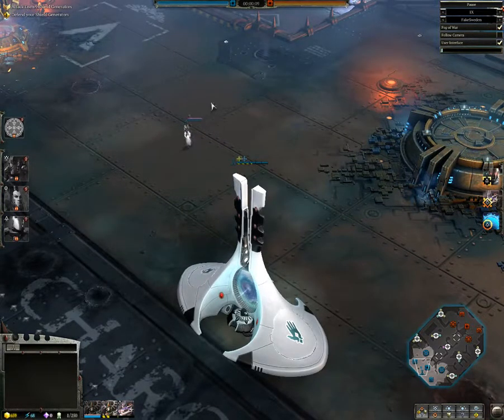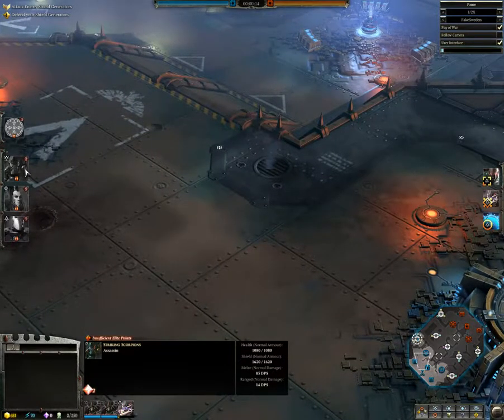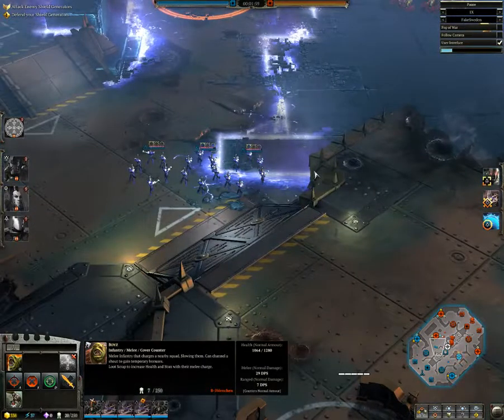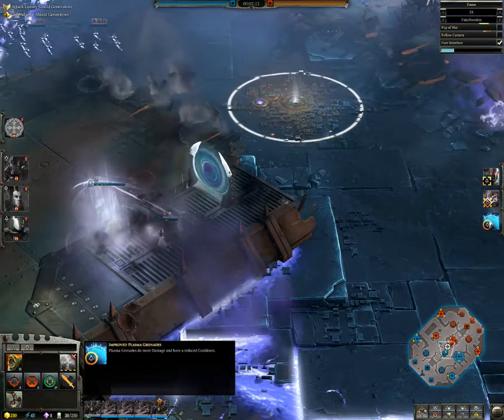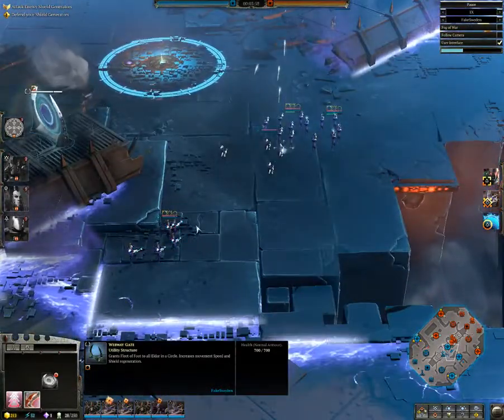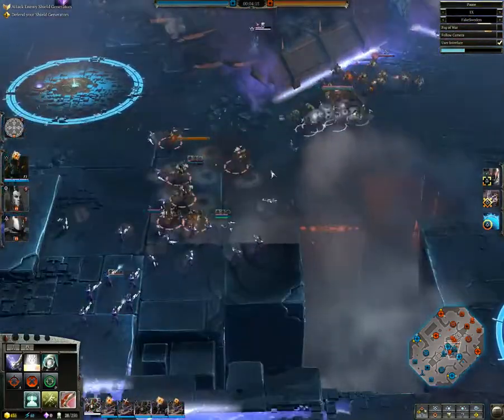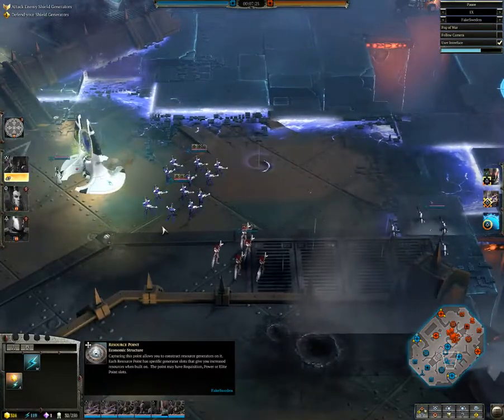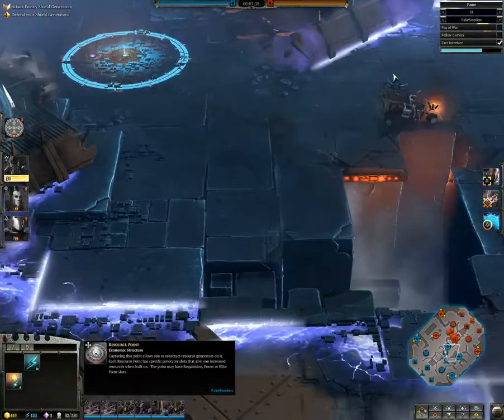Eldar Response - How to (Maybe) handle Orcs early game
This is a short video, l have made in a response to a topic on the Dawn of War 3 community forum.

l'll apologize for my broken english, and a few miss steps here and there, but l mainly hope that people would get a few good ldeas, and to be less afraid of engaging those pesky Orcs in glorious melee.